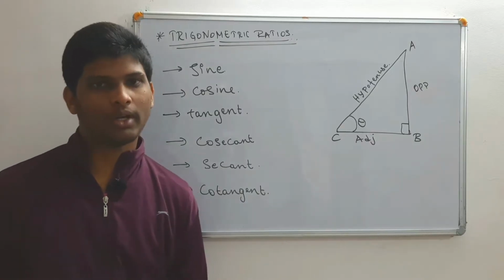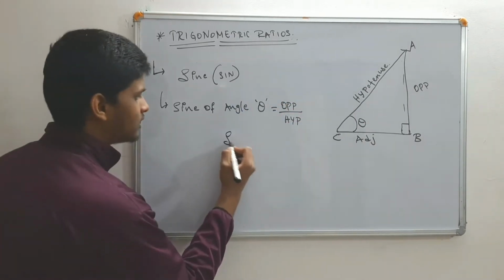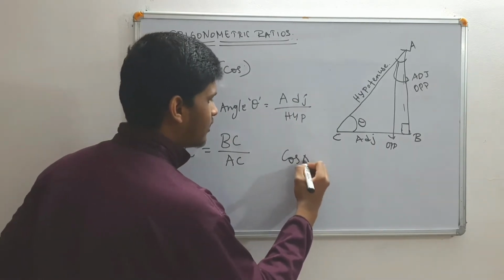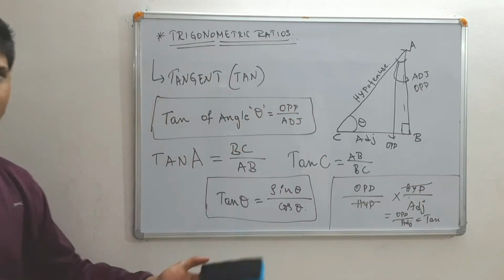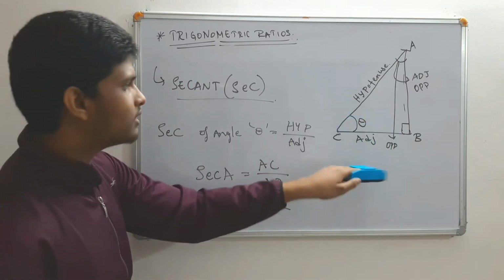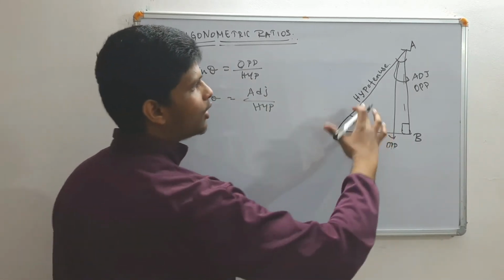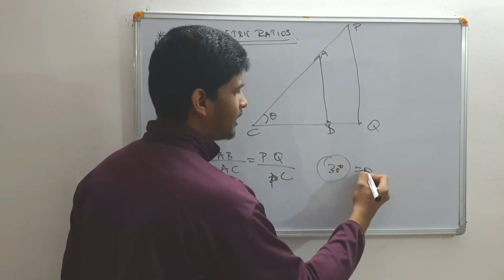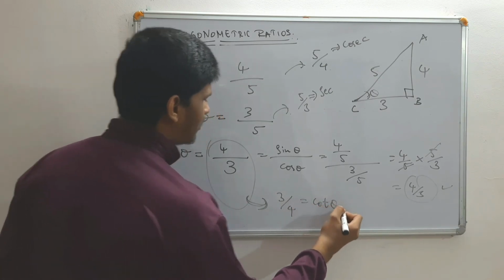Trigonometric Ratios introduction |Trigonometry 02 |Class 10 CBSE board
Recommeded videos:-

📌Trigonometry 01 :-

📌Mount everest is not the tallest mountain in the world :-